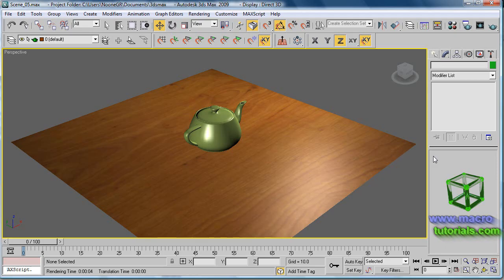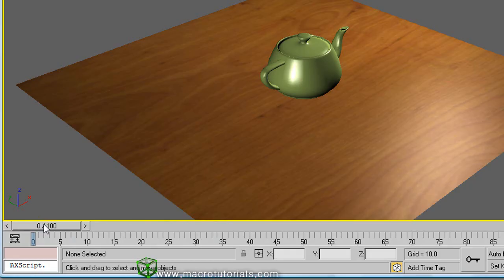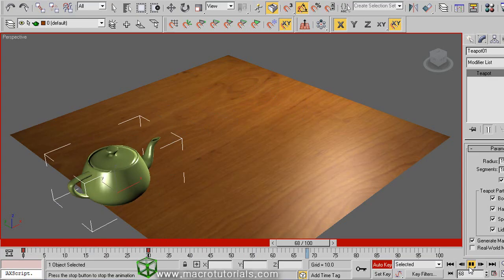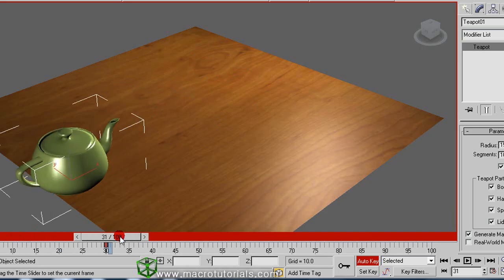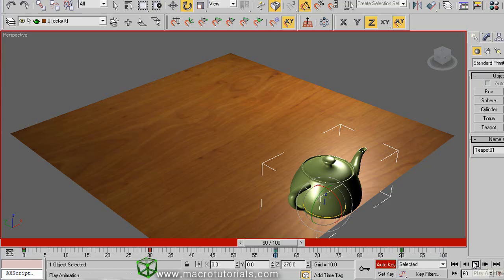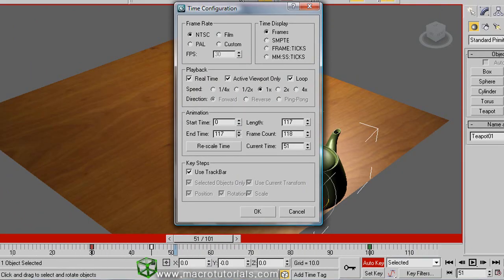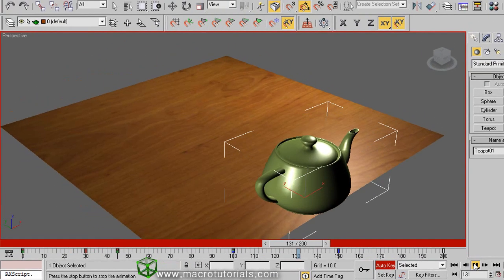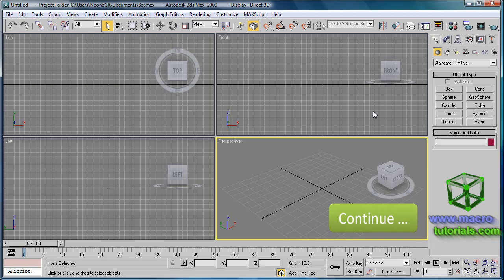3D Studio Max - Tutorial - How to make a simple animation | Basics about 3D animation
In this tutorial, I will show you about the basics about how to animate objects in 3d studio max...

CONTENT:

How animate 3D objects in 3D Studio Max

- How works an animation

- Types of video formats (0:46)

- How to create a simple animation in 3D studio Max; using the "Auto Key Mode" (0:57)

- What is an animation "Key" (1:33)

- Animation Buttons and the time slider | How to:
play, stop, rewind, forward
move frame by frame
go to the first / last frame, next / previous key "Key Mode Toggle"
or choose any frame (2:12)

- How to continue with the animation (3:36)

- How to edit the position of a key "to another frame" |How to make faster / slower a part of the animation (5:02)

- How to include more frames in the animation | Extend the time for the animation | Setup the "Time configuration window" (5:53)

- How to make an inverted copy of a part of the animation (6:49)

- How to animate more objects in the same scene using the "Set Key Mode" (7:30)